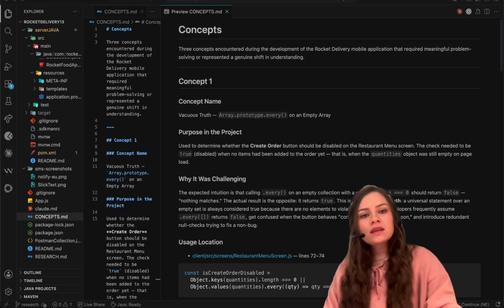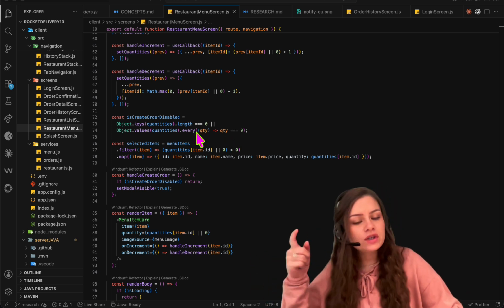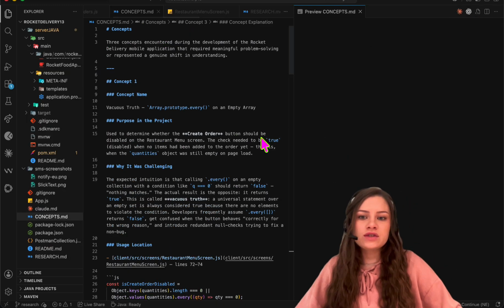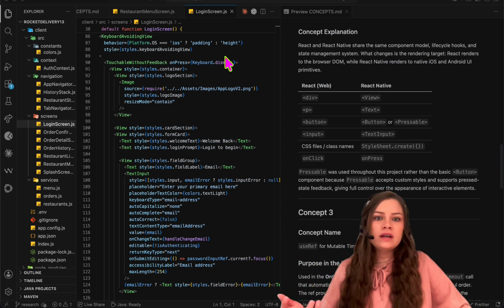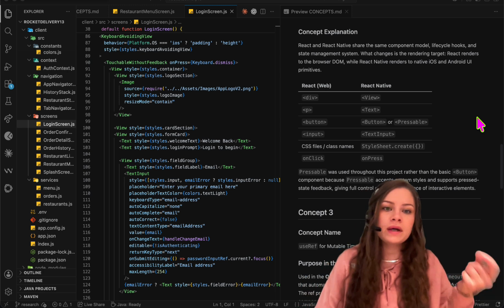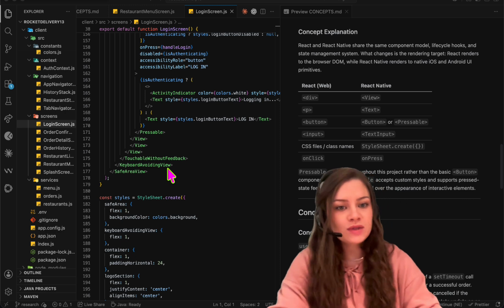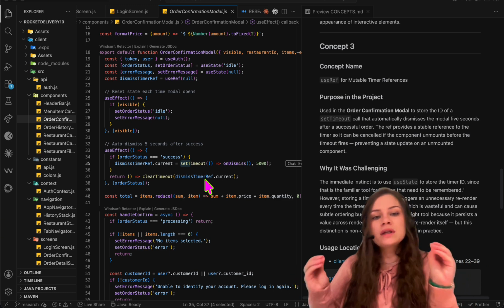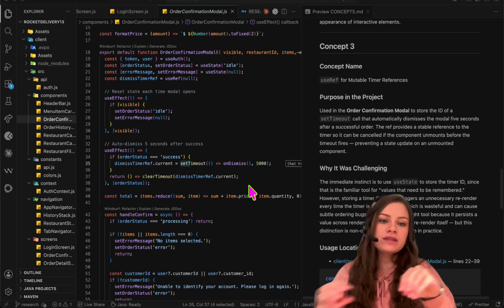Confusing Concepts - Mod 13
In this video, I share three important development concepts that finally clicked for me while building a React Native mobile application.
Rather than just learning these ideas in isolation, I encountered them while solving real problems in a working app—and that's when they truly started to make sense.

Topics Covered

📌 Vacuous Truth and why `.every()` returns `true` on an empty array

📌 React Native vs React Web — what's actually different under the hood?

📌 When to use `useRef` instead of `useState` and how it affects re-renders